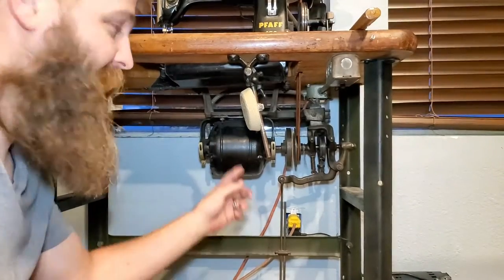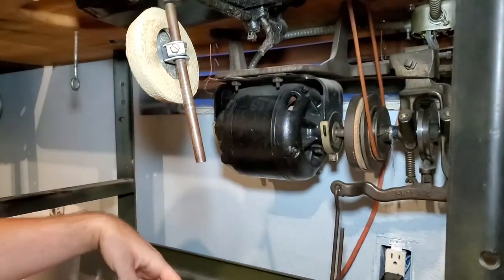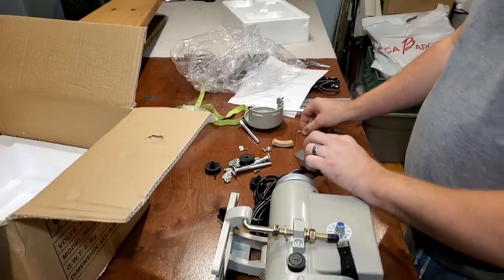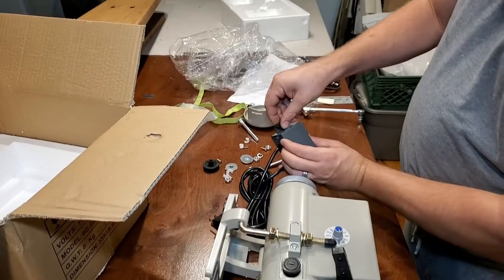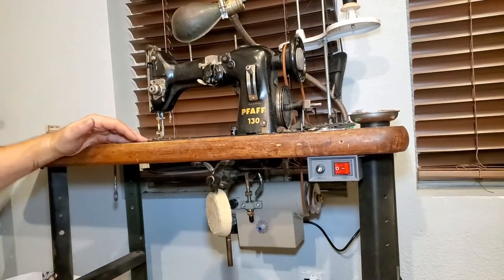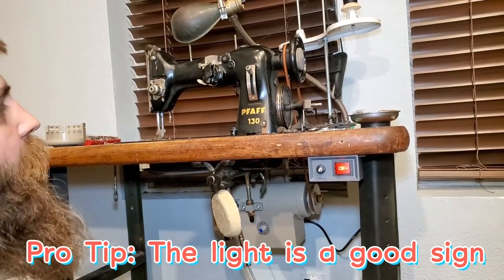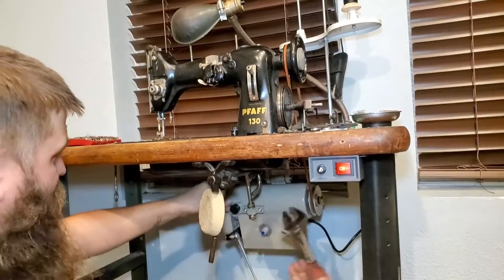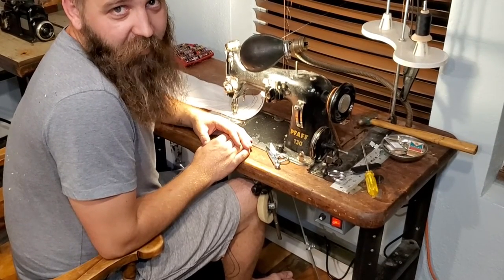PRO TIPS! How To install a Sewing machine Servo Motor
servo sewing machine motor install How To

this is the motor we got-

we have it on multiple machines and haven't had any issues yet.